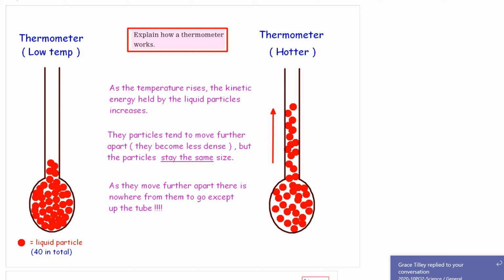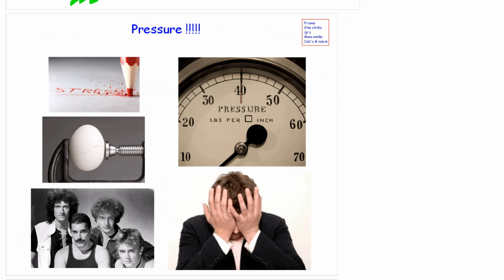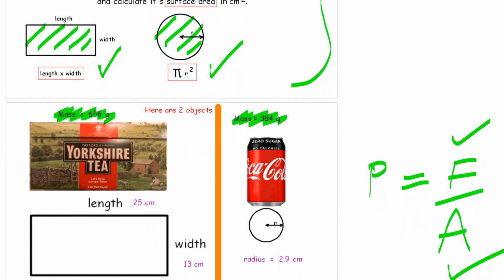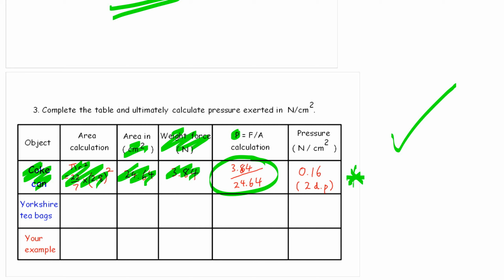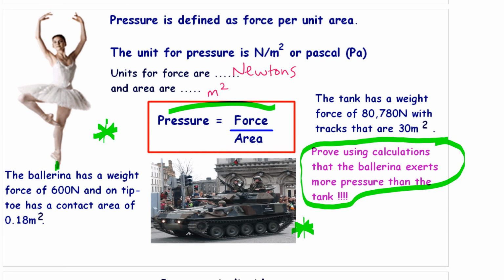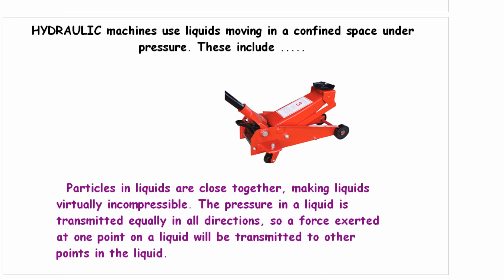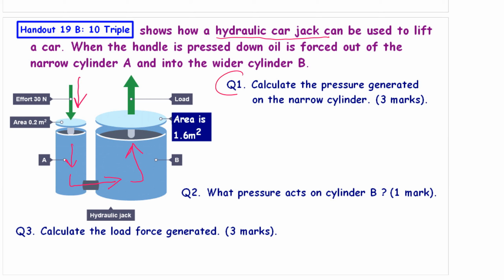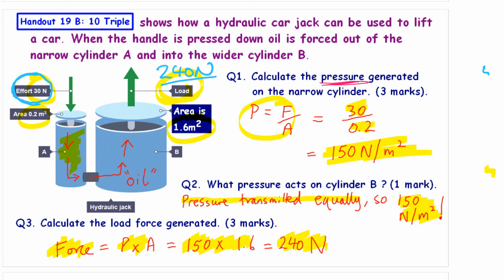Yr10 TRIPLE 1 8 KineticTheory PRESSURE